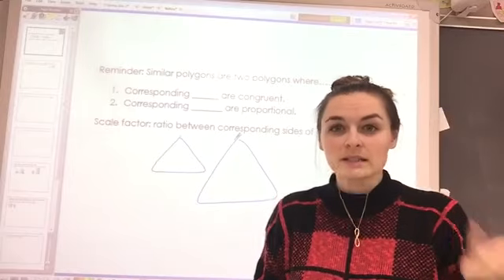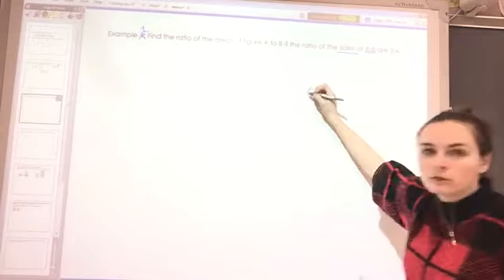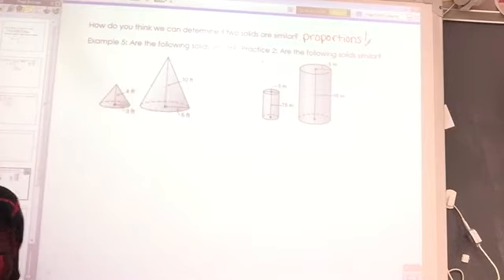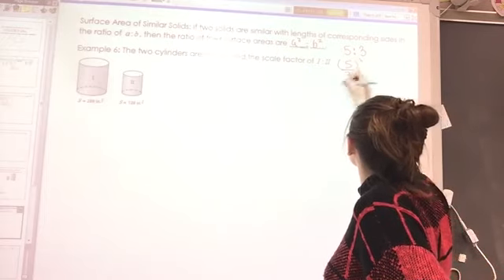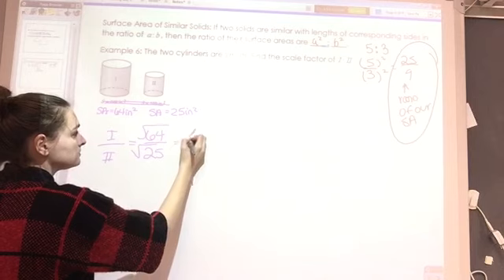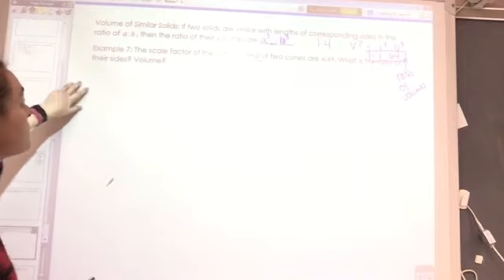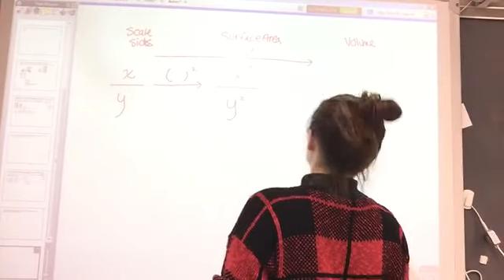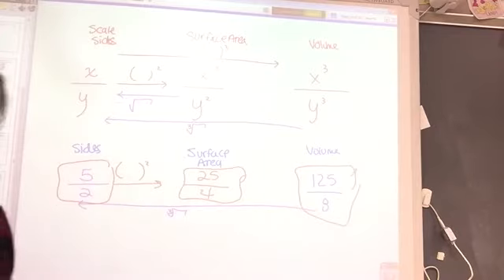Scale factors of similar figures